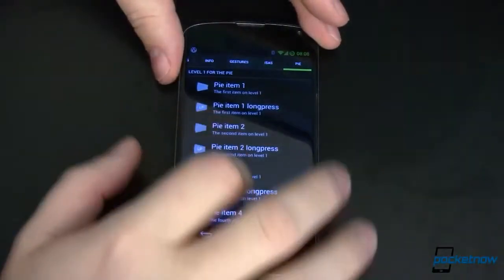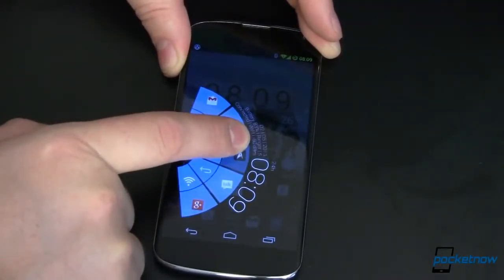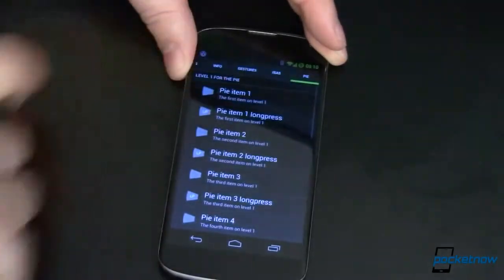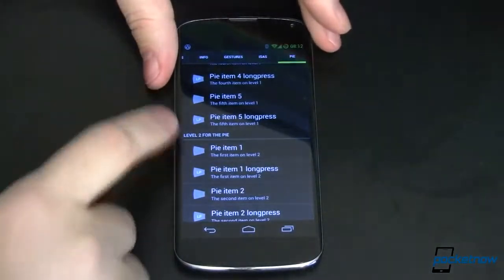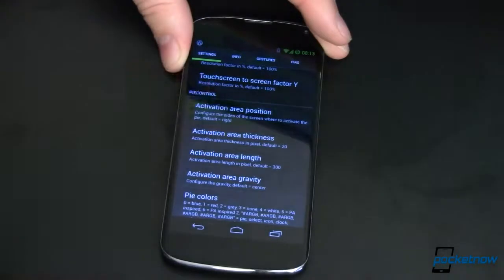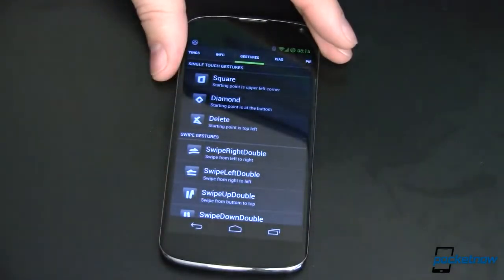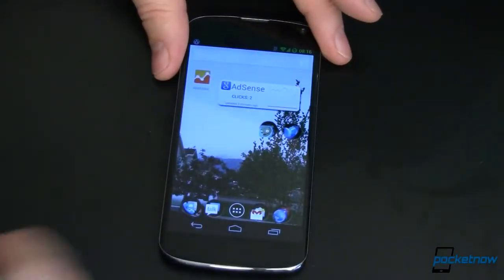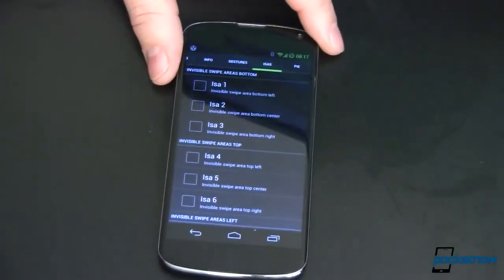LMT Launcher for Android Makes Multitasking Faster